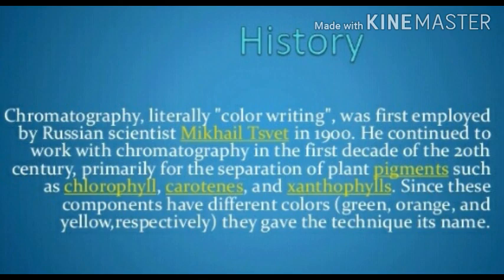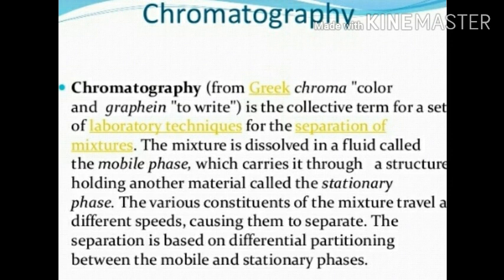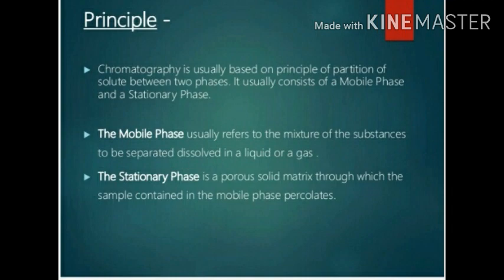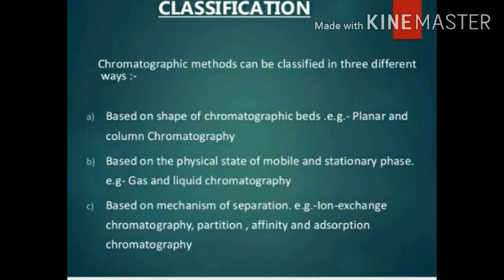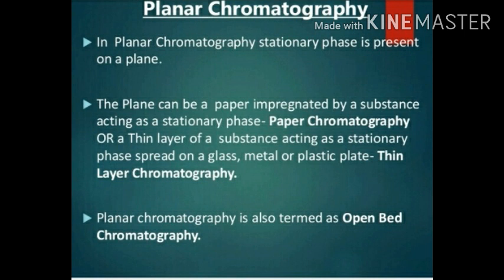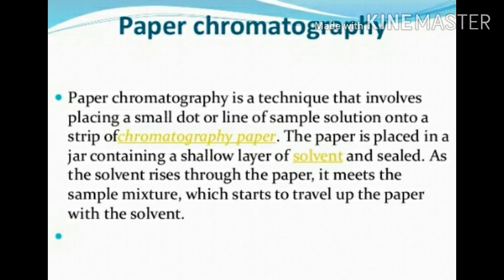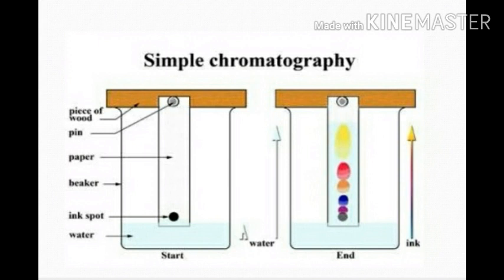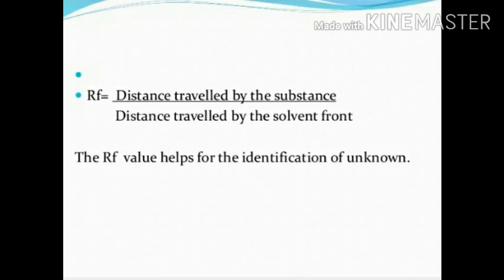KPSC# scientist assistant chemistry forensic laboratory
This vedio is based on the separation technique used in the medical, food adulteration and other industries. Chromatography, its classification, paper chromatography in detail. objective exam such as scientific assistant chemistry, fso exam, various science related objective exam. Higher class and higher secondaries can also use for studing separation techniques. keep watching edjo learning platform. like, share and subscribe. l will bring out more videos.
Queries  are answered :
. Explain concept of chromatography.
. Who is the father of chromatography?
. What do you mean by paper chromatography?
. Explain the classification of chromatography.